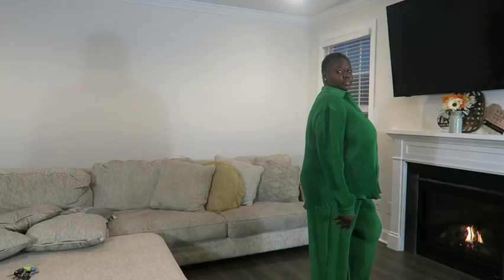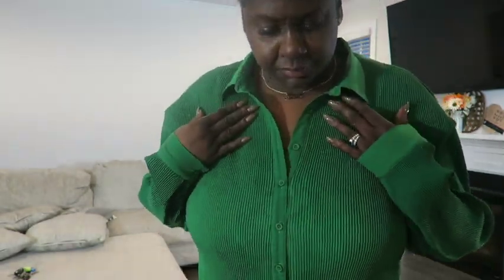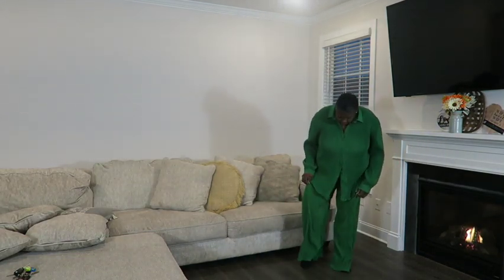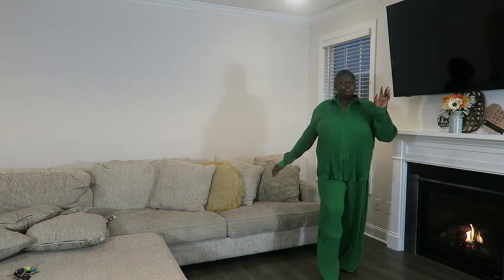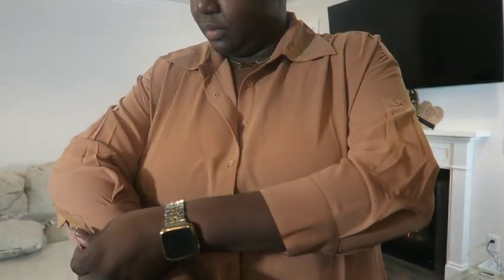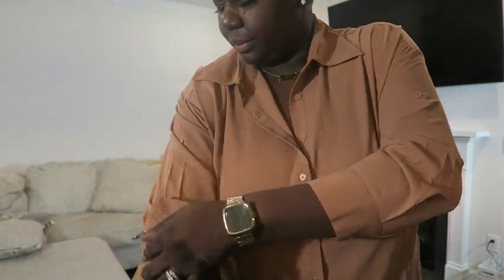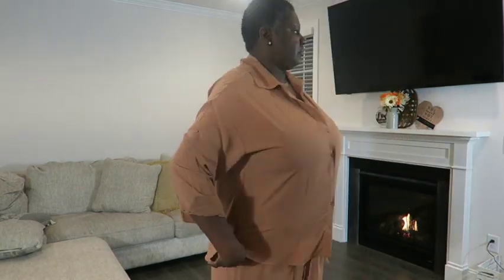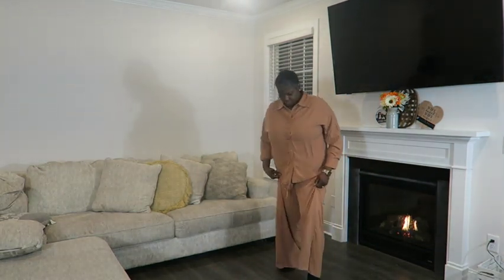VLOGMAS DAY 12 : PLUS SIZE FASHION NOVA TRY ON HAUL